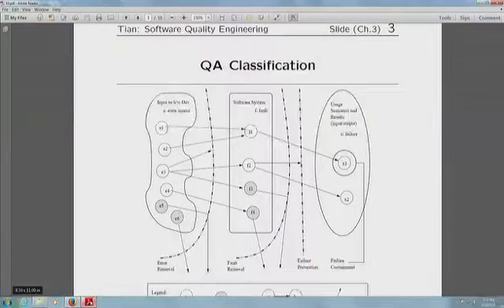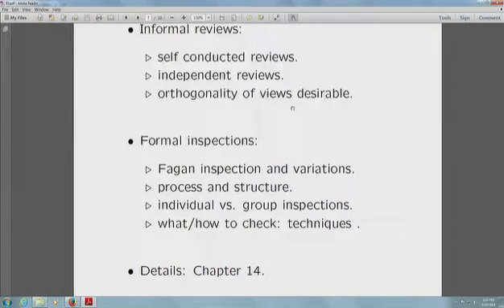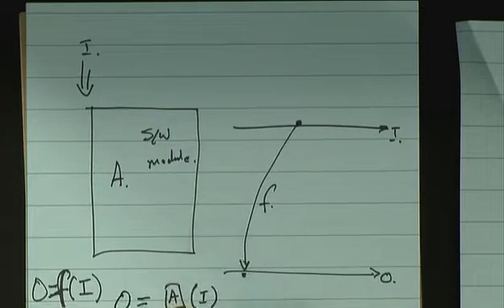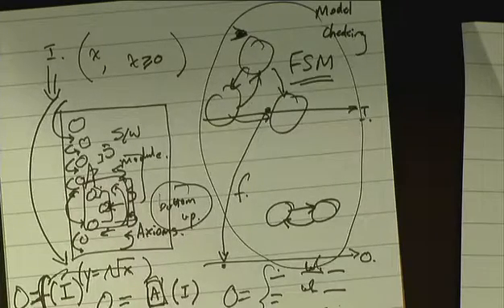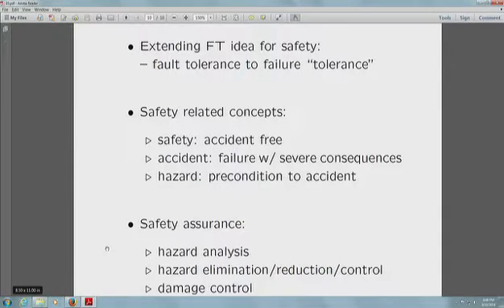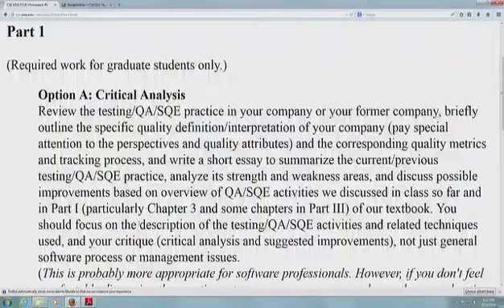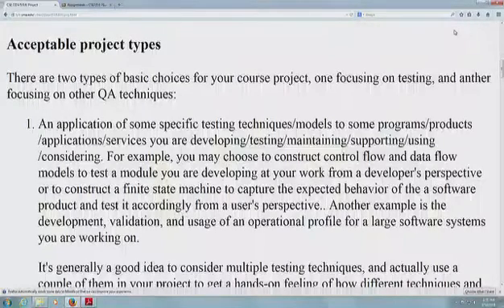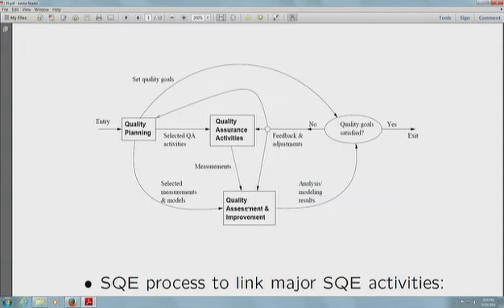CSE 7314 Software Testing Session 3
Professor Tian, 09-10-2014